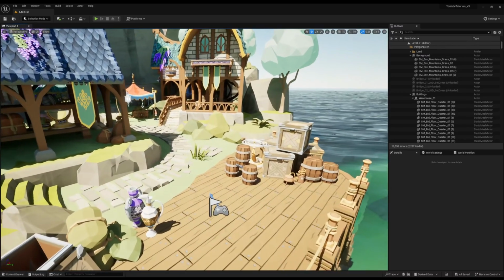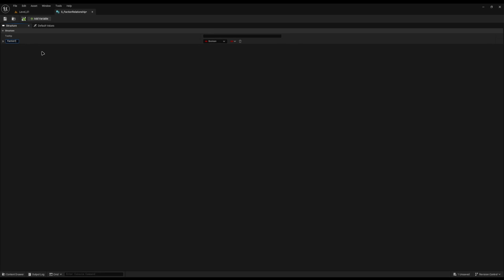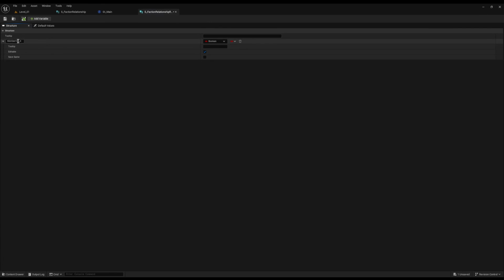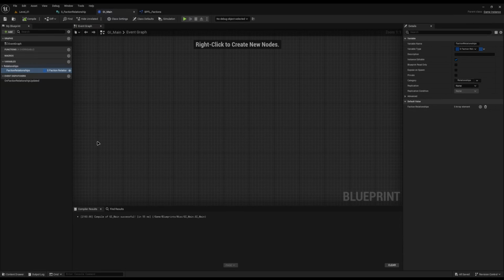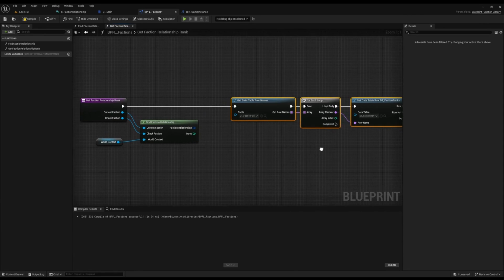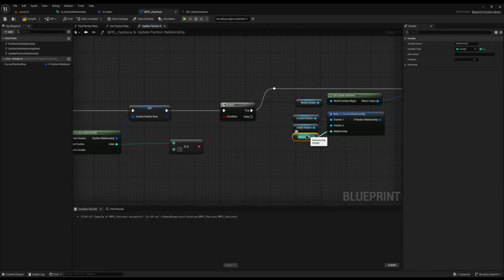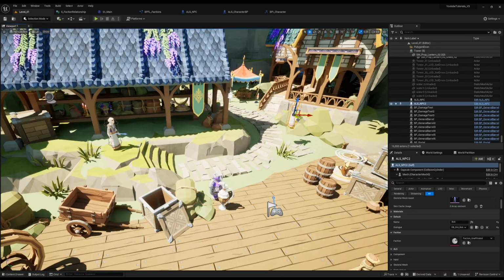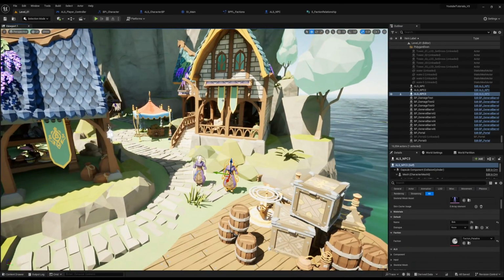Faction Systems: Create a Faction framework in UE5!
Faction Systems: Create a Faction framework in UE5! | D3kryption New Video.

Learn how to implement a dynamic faction system reminiscent of GTA San Andreas and Cyberpunk in Unreal Engine 5. This comprehensive tutorial provides a step-by-step guide to building relationships between factions, managing faction levels, and implementing code for increasing, decreasing, and checking faction states.

 My Specs:
 OS:
  Manjaro Linux

RAM:
  16GB

DAC:
  Behringer UMC22

Mouse:
 Logitech G403

Chapters:

UE5, FactionSystem, GameDevTutorial, GTAStyle, Cyberpunk, UnrealEngineBlueprints